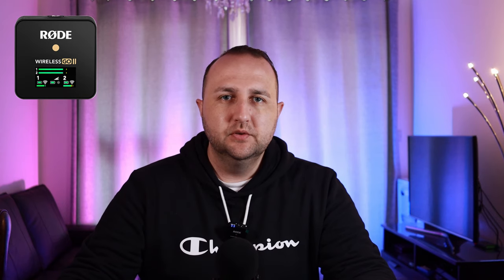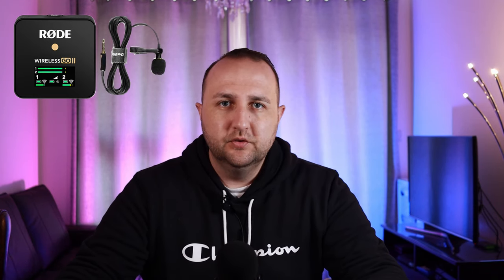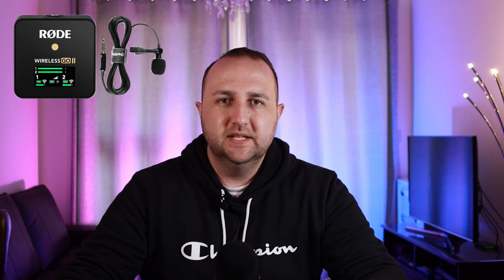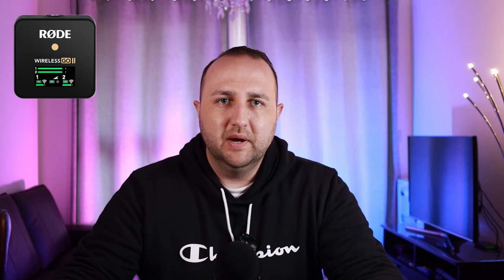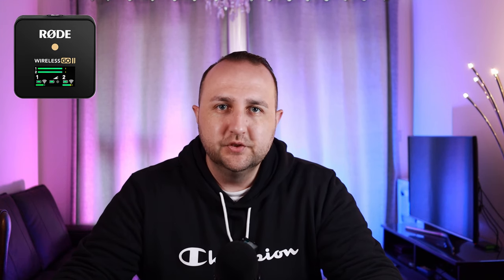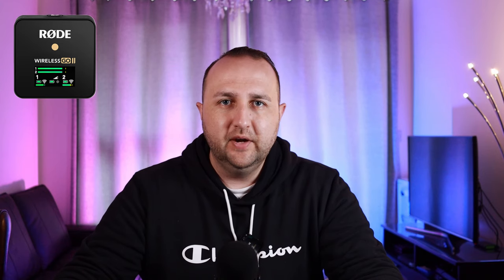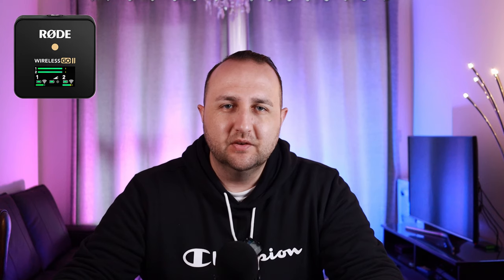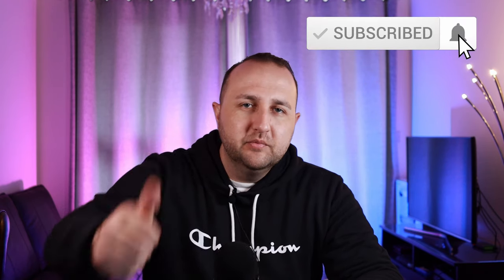MIC SOUND TEST | Blue Yeti Nano | RODE Wireless Go II | Power DeWise Lav | Sound Comparison | 2021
Unbiased Sound Comparison between 3 microphones. Blue Yeti Nano, Rode Wireless Go 2 and Power DeWise Lavalier. Side by Side Sound Test.

Chapters:

0:00 - Intro
1:41 - Power DeWise Lavalier
2:04 - Blue Yeti Nano
2:35 - Rode Wireless Go 2
3:42 - Rode Wireless Go 2 with Power DeWise Lav
4:12 - Rode Wireless Go 2
4:45 - Power DeWise Lavalier
5:18 - Blue Yeti Nano
5:42 - Outro

Products in this test:

Power DeWise Lavalier